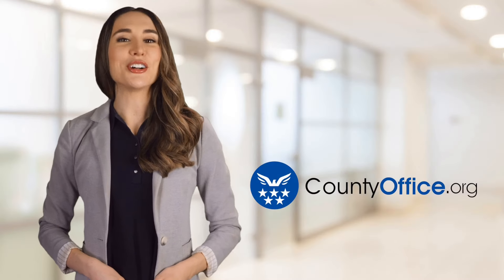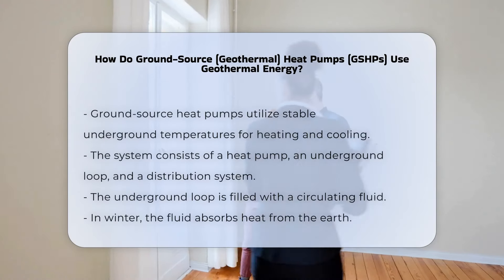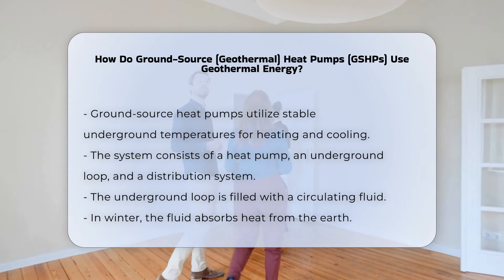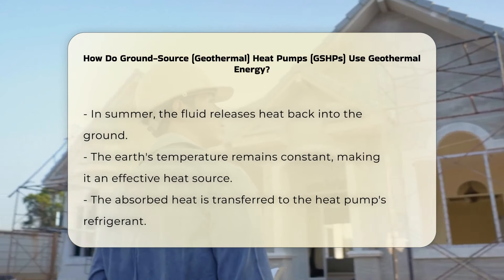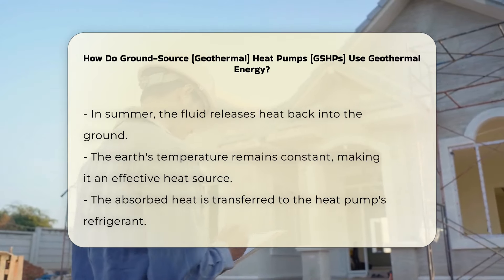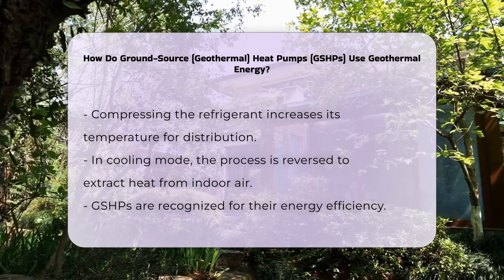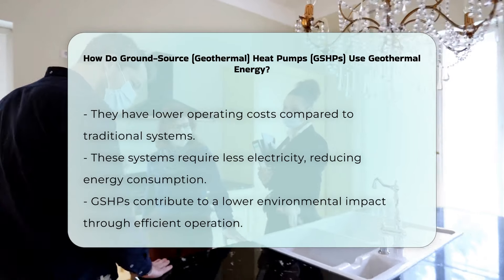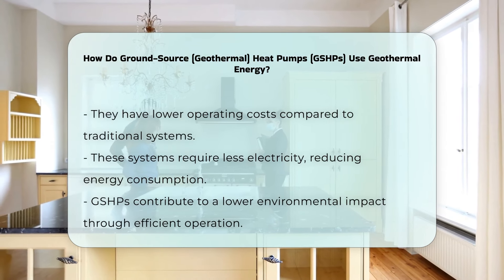How Do Ground-Source (Geothermal) Heat Pumps (GSHPs) Use Geothermal Energy? - CountyOffice.org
How Do Ground-Source (Geothermal) Heat Pumps (GSHPs) Use Geothermal Energy? In this informative video, we delve into the fascinating world of ground-source heat pumps (GSHPs) and how they harness geothermal energy for efficient heating and cooling solutions. We will explore the fundamental components of GSHP systems, including the heat pump, underground loop system, and distribution system. Understanding the mechanics behind how these systems operate can empower homeowners and builders to make informed decisions about energy-efficient technologies.

We will also discuss the environmental benefits associated with GSHPs, such as reduced energy consumption and lower operating costs compared to conventional heating and cooling systems. With the growing emphasis on sustainable energy solutions, GSHPs present a viable alternative that not only helps in minimizing utility bills but also contributes positively to the environment.

If you are interested in learning more about how geothermal energy can enhance your home’s energy efficiency, this video is for you. Join us for an engaging discussion on GSHPs and their role in modern energy solutions.